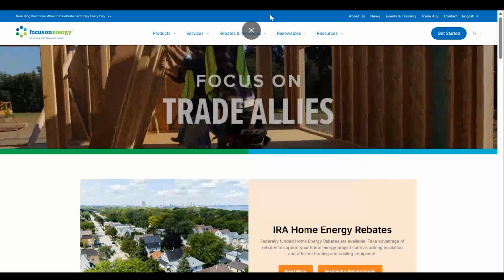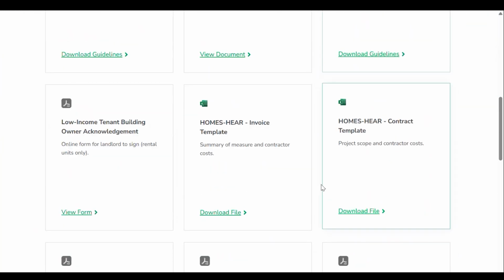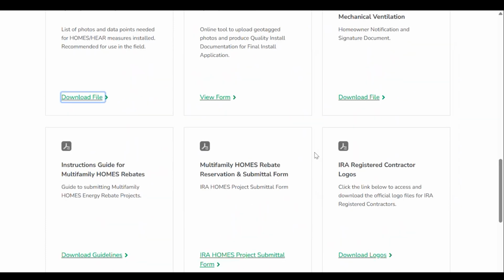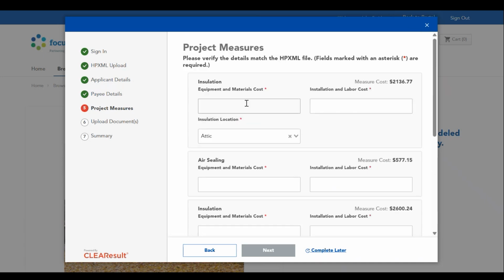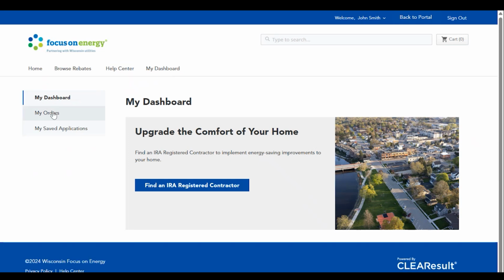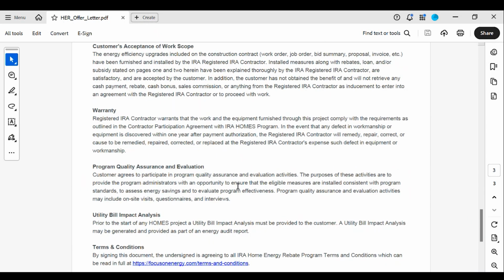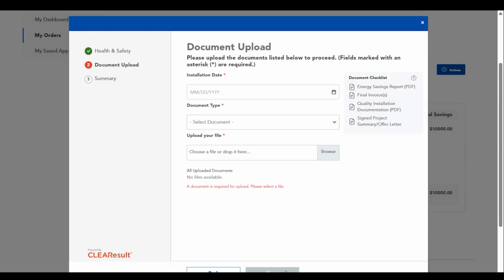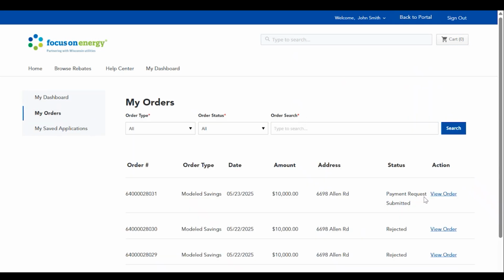IRA HOMES Project Overview/Payment Request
IRA HOMES How to submit a project for a reservation and a final payment request.